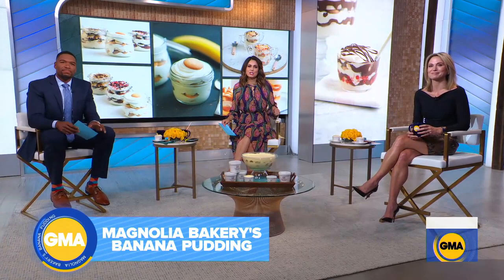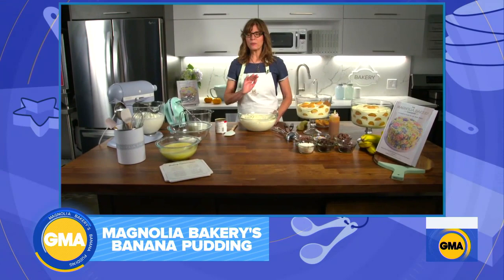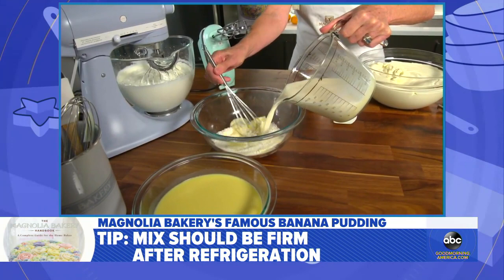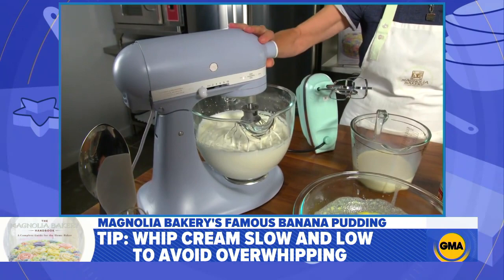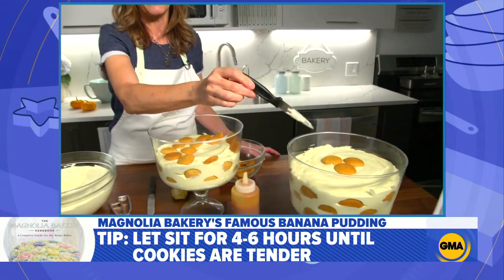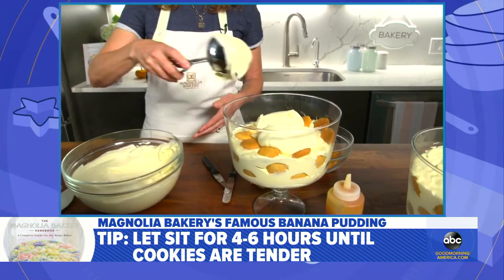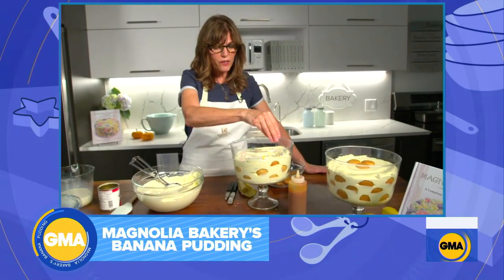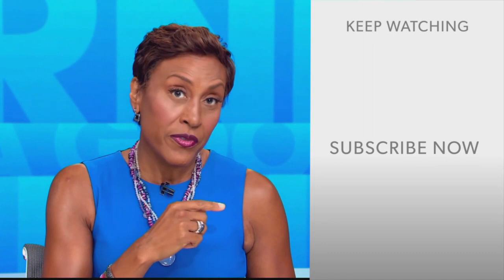How to make Magnolia Bakery’s famous banana pudding at home l GMA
The world-famous bakery is celebrating its 25th anniversary and sharing beloved recipes in the new book, “The Magnolia Bakery Handbook.”

Watch full episodes:
abc.go.com/shows/good-morning-america